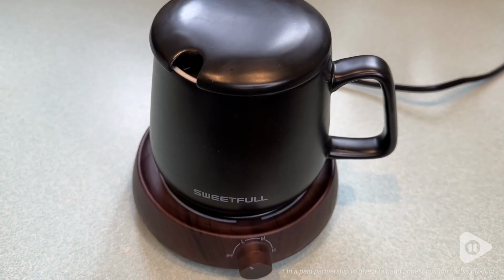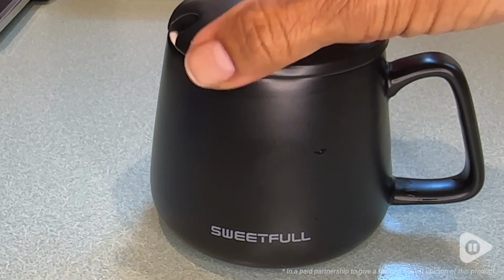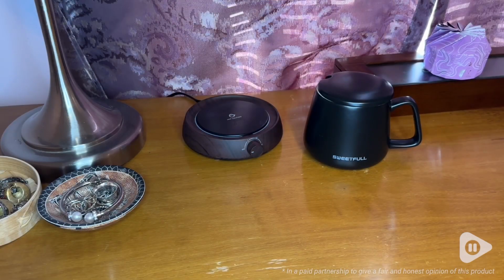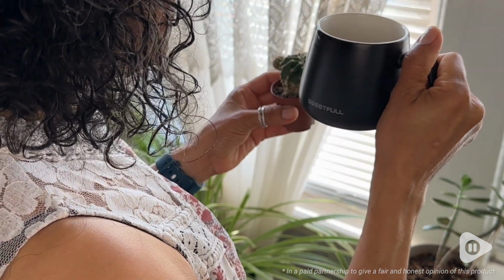SWEETFULL Mug Warmer for Coffee | Our Point Of View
SWEETFULL Mug Warmer for Coffee

(Commissionable Links)

【MUG WARMER WITH MUG AND LID】--The coffee mug warmer includes a ceramic mug (about 12 ounces), including the lid, or use your own coffee mug (use the flat bottom). The coffee mug warmer has a 3.5 inch diameter heating plate. Great as a coffee gift, office gift, coffee accessory.
【SAFETY IS THE PRIORITY】--A:UL1026 certified, 52 inches long wire;B:Coffee heater is made of fireproof material;C: Cup heater waterproof level of IP44;D:8 hours automatic shutdown.; E: The LED indicator around the heating plate will light up when heating. Do not touch the heating plate!!!
【TEMPERATURE AS YOU WISH】--The temperature can be steplessly adjusted between131℉-167℉ (55℃-75℃ ), you can adjust the temperature you want according to your temperature needs.NOTE:This mug warmer can keep your hot drinks hot enough for you when you use the right mug, please don't expect it to heat your cold drinks to sizzling hot in a short time.
【AUTO SHUT-OFF 】--This smart coffee heater offers an 8-hour auto shut-off design. Don't worry even if you forget to turn off the mug heater. This feature prevents security issues and helps reduce your bills.Coffee warmer for desk with 20W power.
【WARM GIFT CHOICE】--SWEETFULL coffee mug warmer is the perfect gift for coffee lovers. Ideal for Mother's Day thanksgiving, father's gift, Valentine's Day, Christmas or other special occasions.